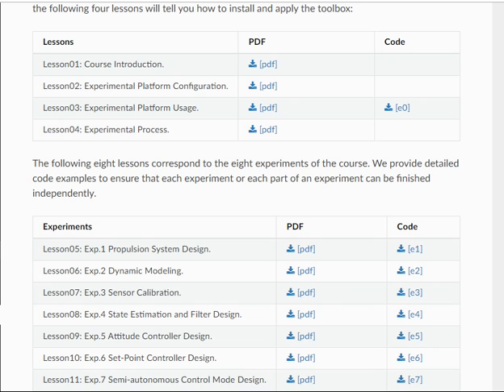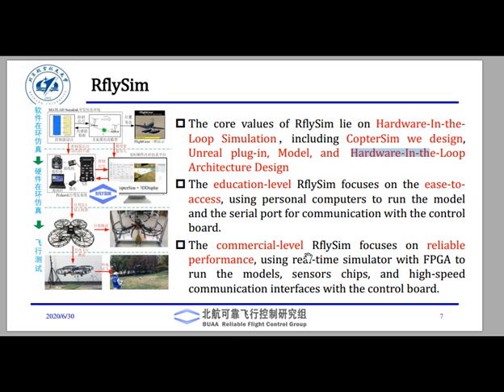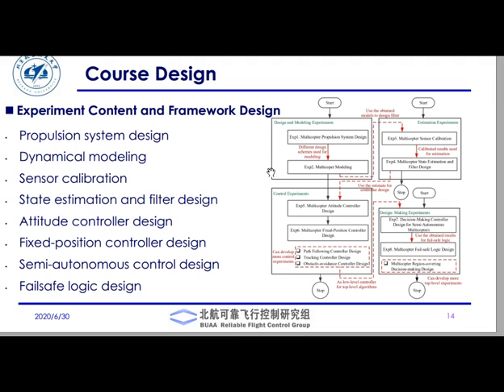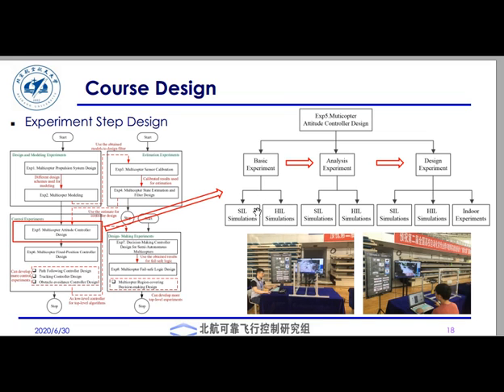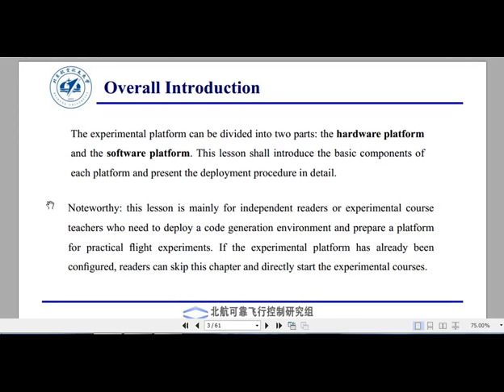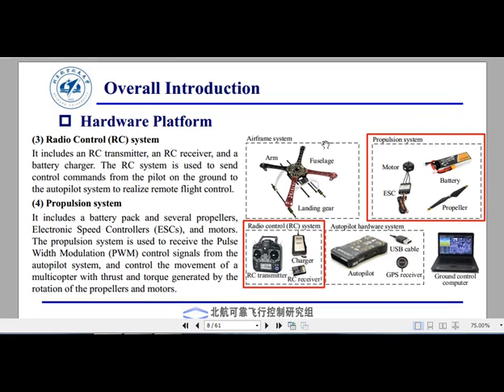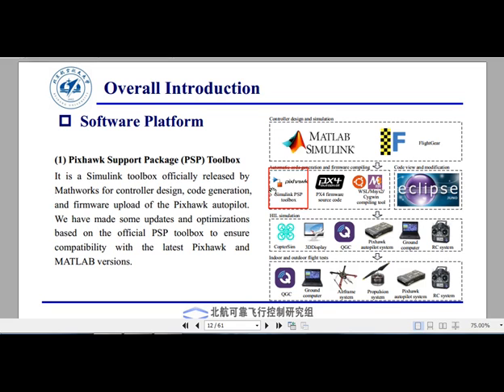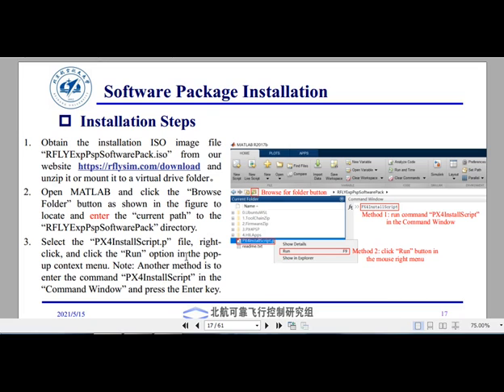rflysim01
rflysim course 1, 2